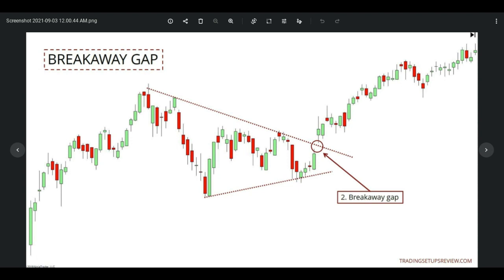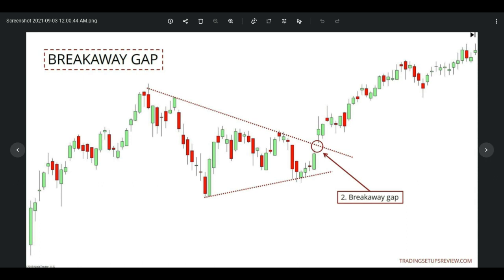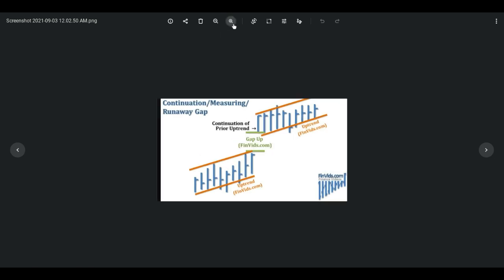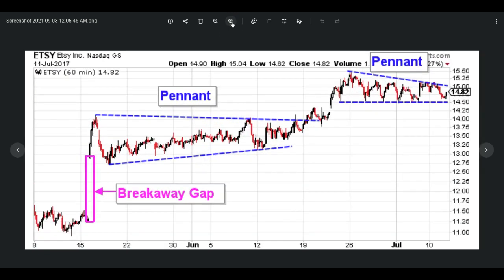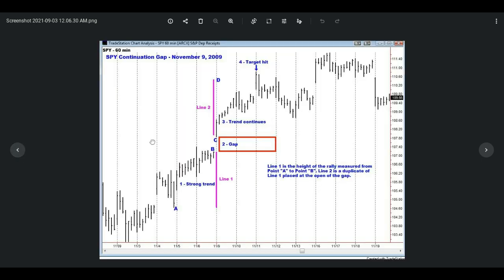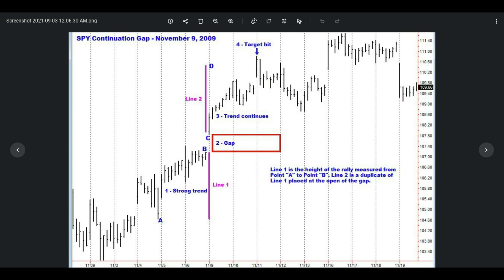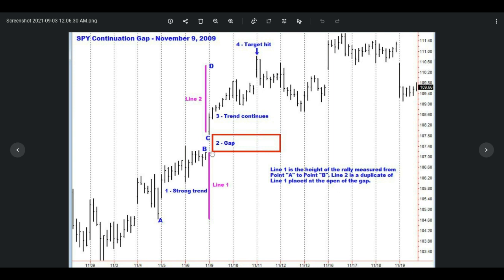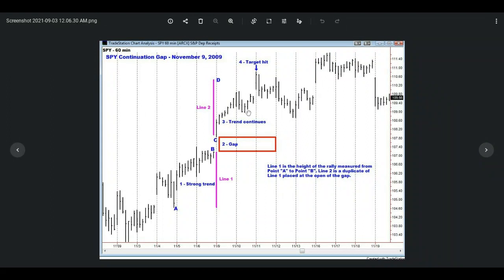The Big Book of Chart Patterns 19 & 20